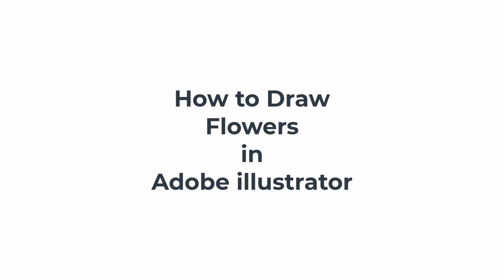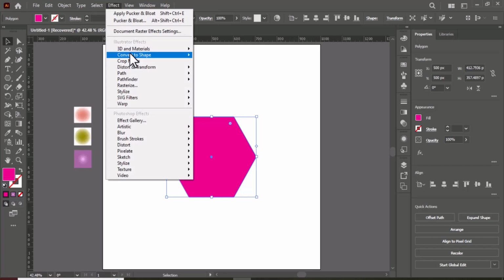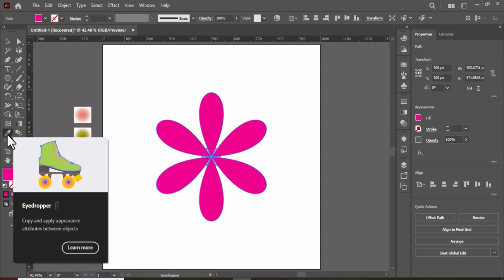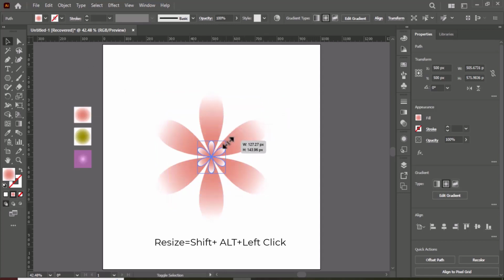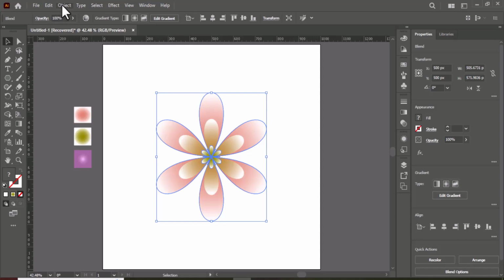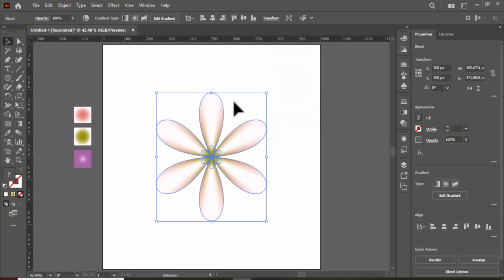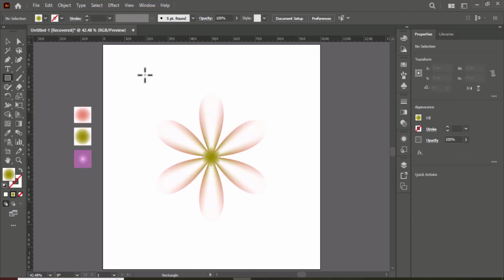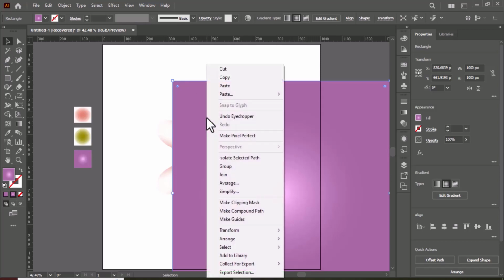How To Make Beautiful Floral Vector in Illustrator Using Blend Tool | Illustrator Tutorial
How To Make Beautiful Floral Vector in Illustrator Using Blend Tool

In This Video I am going to Show You How To Make
Beautiful Vector flowers in Illustrator Using Blend Tool - Step By Step - Very Easy Tips & Tricks For Experts & Beginners